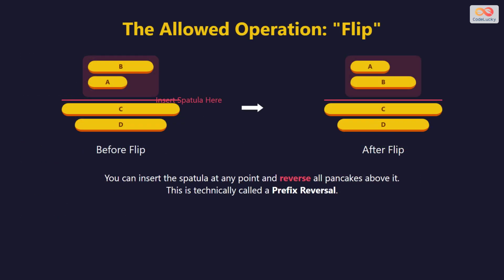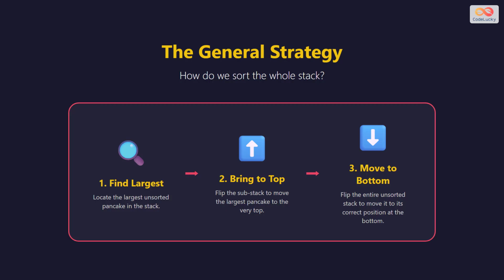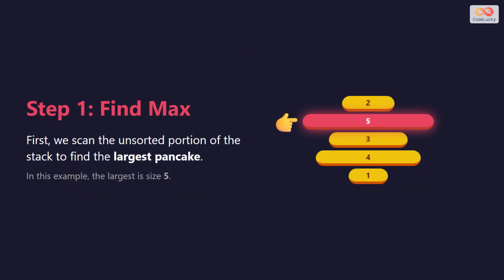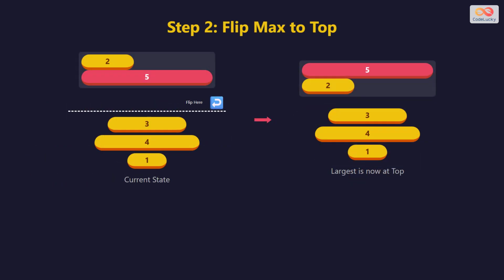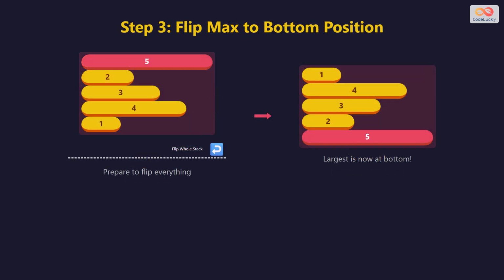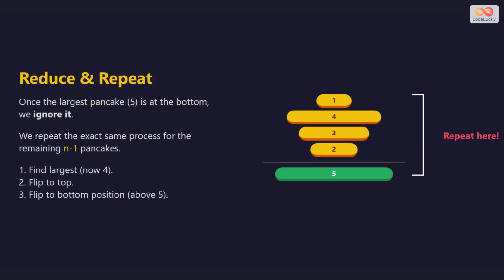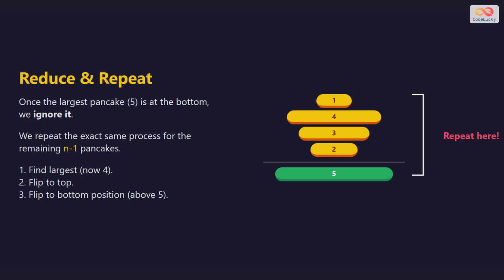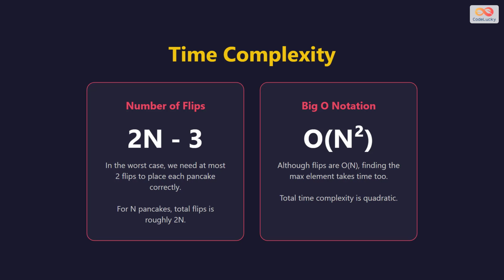Pancake Sorting Algorithm Explained - Sort by Flipping! 🥞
Have you ever tried sorting a stack of pancakes using only a spatula? 🥞 In this video, we dive into the **Pancake Sorting** algorithm, a classic coding problem that challenges you to sort an array using only 'prefix reversals' (or flips).

We'll break down the logic step-by-step using easy-to-understand visuals:
1.  Finding the largest element 🔍
2.  Flipping it to the top ⬆️
3.  Flipping it to the bottom ⬇️
4.  Repeating until the stack is sorted! ✅

This problem is not just for breakfast; it's a great way to understand sorting constraints and algorithmic thinking. Even Bill Gates wrote a paper on it! 🤓

Chapters:
00:00 - Pancake Sorting
00:14 - What is Pancake Sorting?
00:31 - The Allowed Operation
00:48 - The General Strategy
01:04 - Step 1: Find Max
01:18 - Step 2: Flip Max to Top
01:29 - Step 3: Flip Max to Bottom
01:43 - Reduce and Repeat
01:58 - Time Complexity
02:14 - Summary
02:36 - Outro